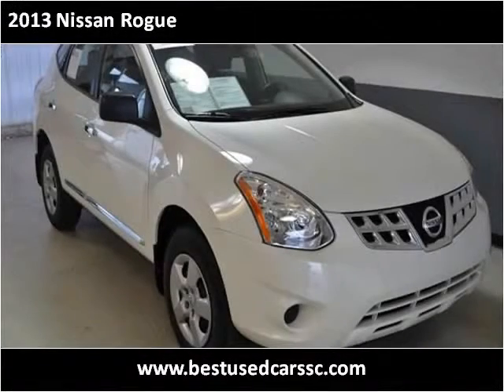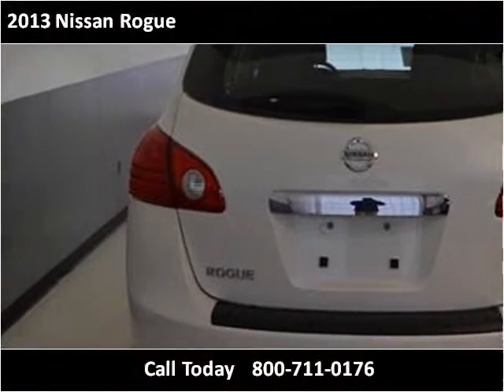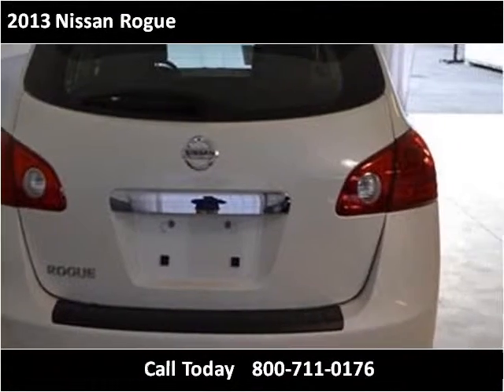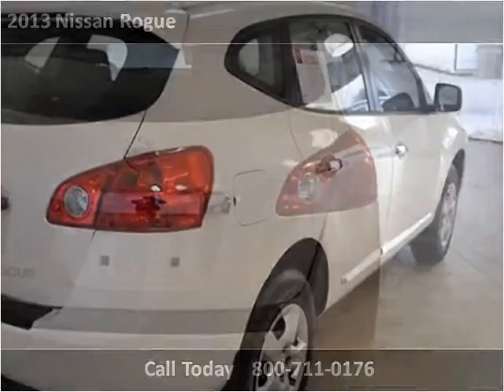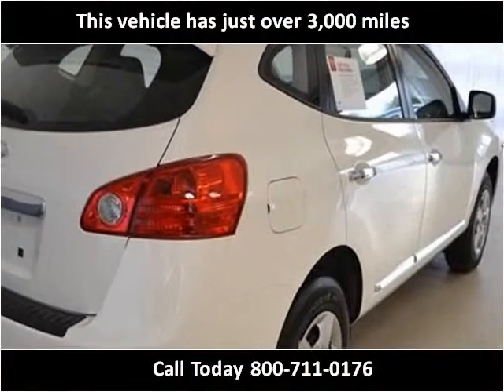2013 Nissan Rogue Used Cars Charleston SC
This 2013 Nissan Rogue is available from Hudson Nissan.